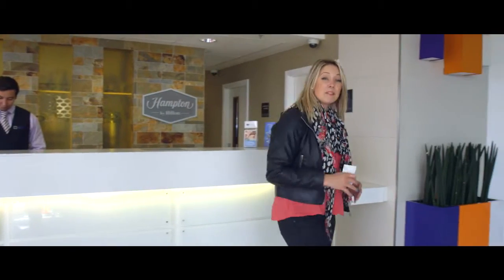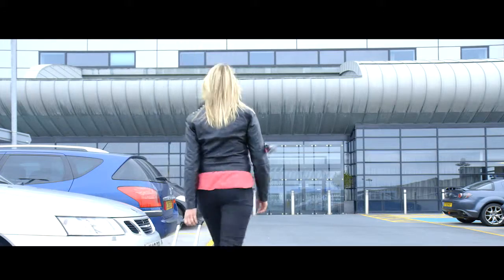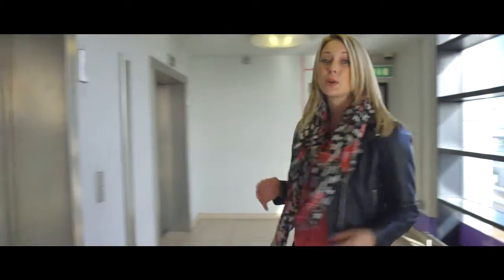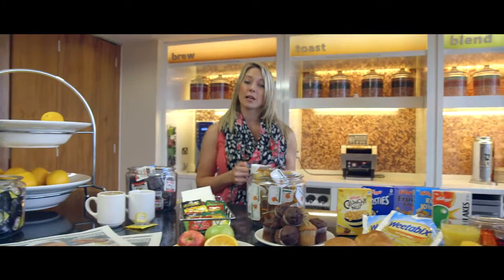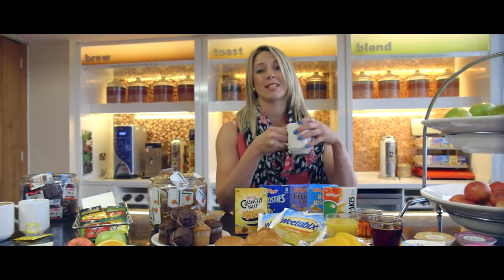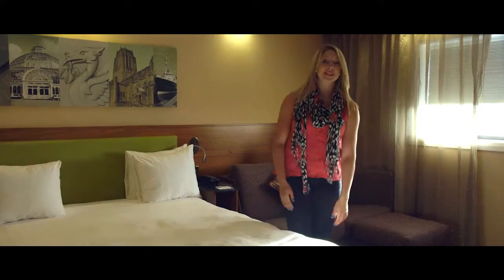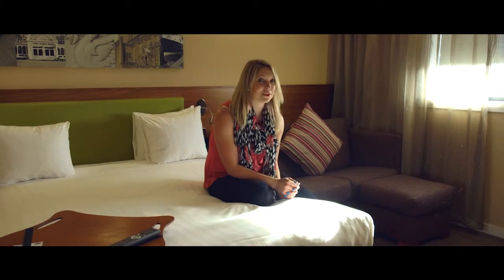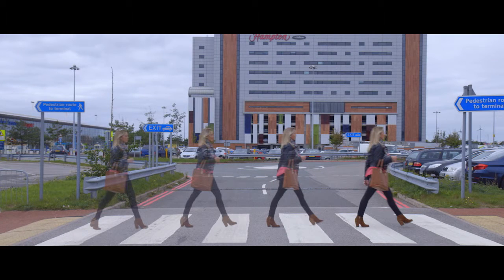Liverpool Airport Hampton by Hilton Hotel with Parking | Holiday Extras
Liverpool Hampton by Hilton!

Fancy a different Liverpool Hotel? Why don't you have a look at our website for more options:

And need parking? We do that too!

And a lounge?!

And airport insurance!!

Phew...

CONNECT!

Transcript

What a fun hotel the Liverpool Hampton by Hilton  is, and what a fantastic location too. It's the closest hotel to the airport, and you've even got The Beatles to greet you at check in.

And if you've booked parking with us, you can leave your car right here for the whole of your holiday. This incredible hotel sits right opposite the Liverpool John Lennon airpot, you can see it, it's right there!
But to get to it, you've just got to jump into a lift, and then it's just 50 ish steps to the airport.

But as well as being convenient it's cost effective,  because this all you can eat buffet breakfast is included in the price of your stay. But you'll be here for a little bit longer than it takes to have breakfast. So here's a little bit of what you can expect from the rest of the hotel.

Enjoy lunch time or dinner, from a fairly limited but very tasty menu, in this very jazzy come restaurant lounge area. Or a bit of down time in the take and replace library. Keep up your fitness levels in the onsite gym, or you could even get a drink at the bar under the lamplight of a horses head!

But most importantly rooms are spacious and with a good firm mattress for the night. And rooms are completely sound proofed.

The Liverpool Hampton by Hilton, for a hotel that's 50 steps from check in!

Holiday Extras.